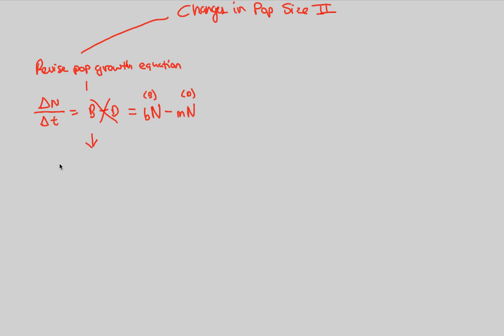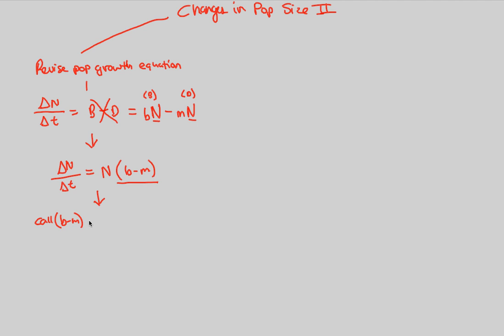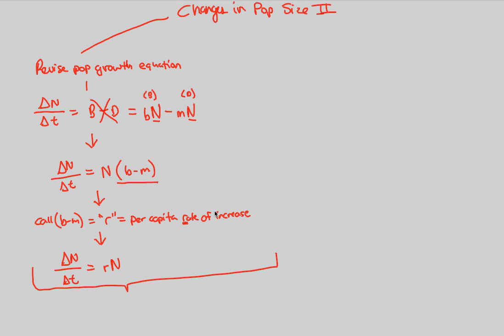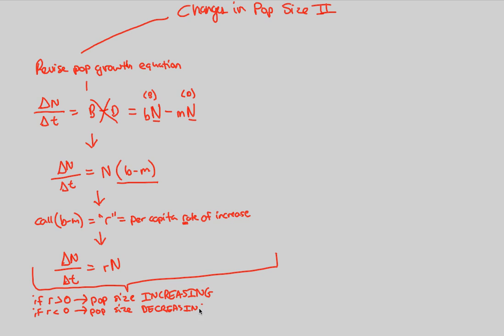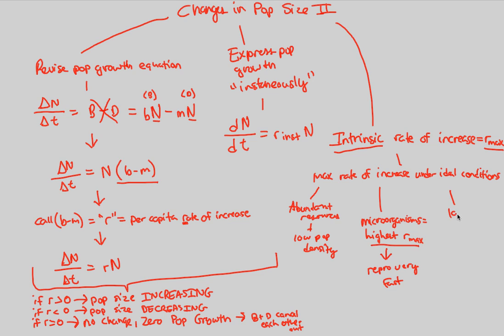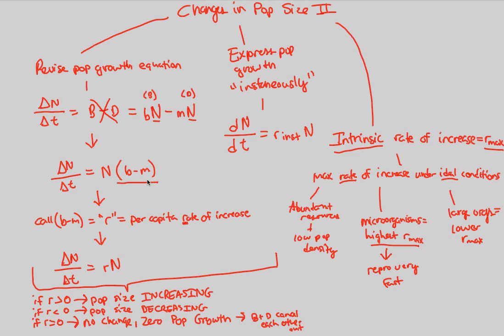Population Ecology - Size Changes II | BIALIGY.com